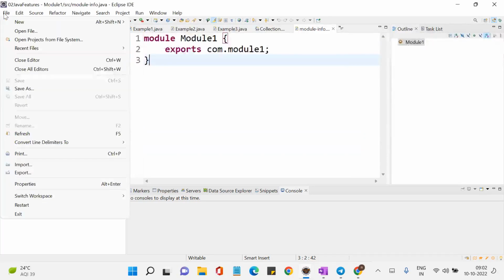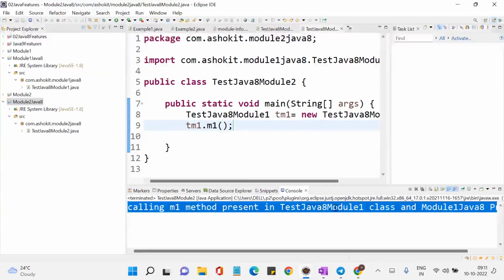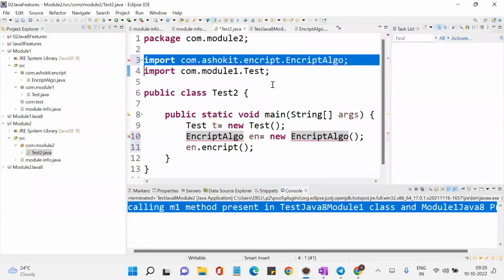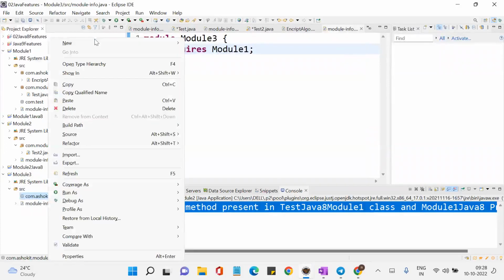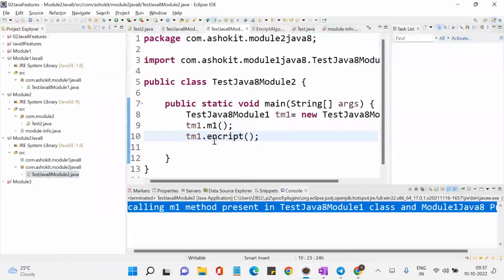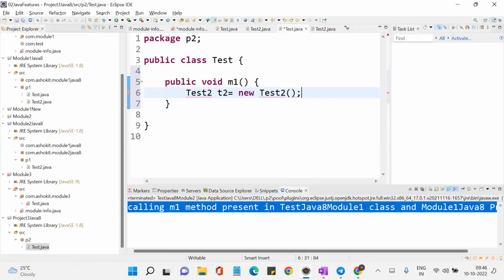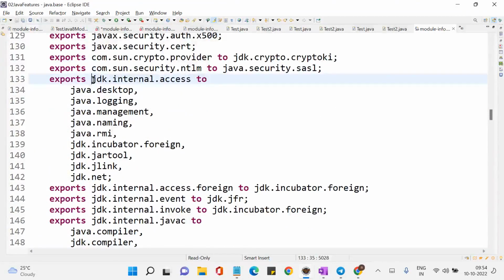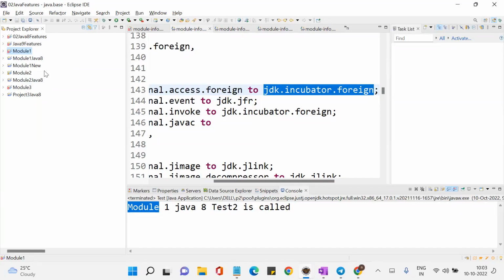Java New Features 20